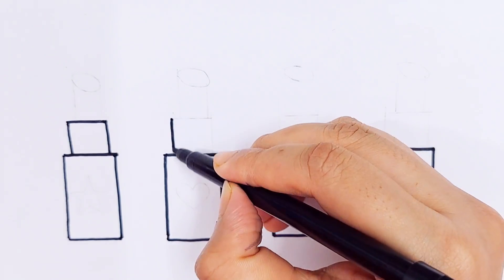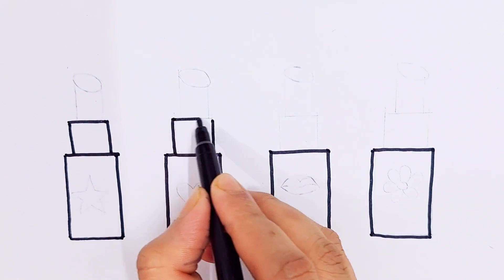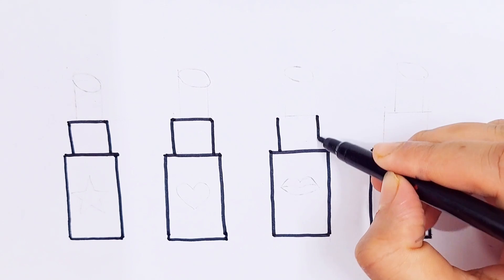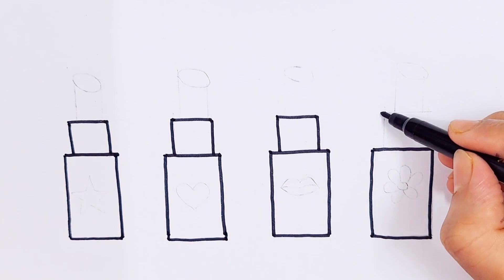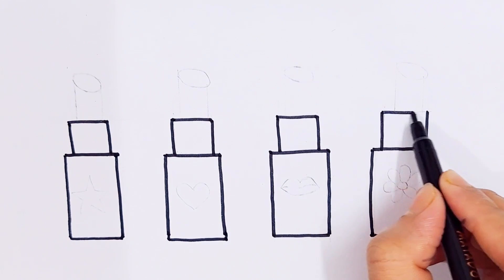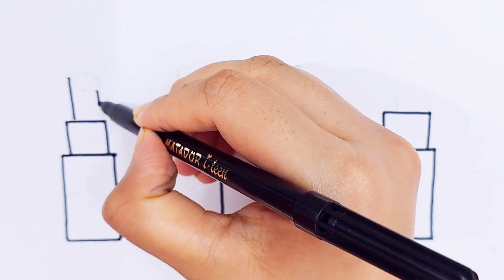How to draw cute lipstick. Lipstick drawing for kids and Toddlers.ABCD Rhymes for kids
lipstick drawing for kids.